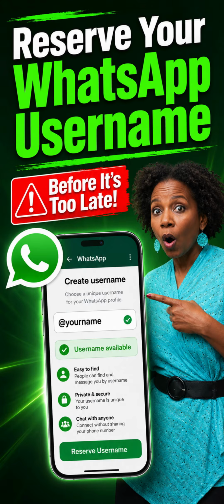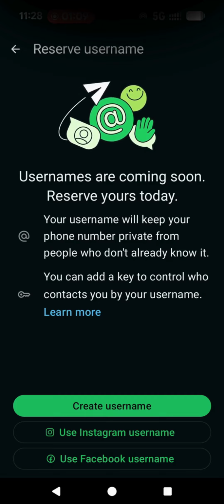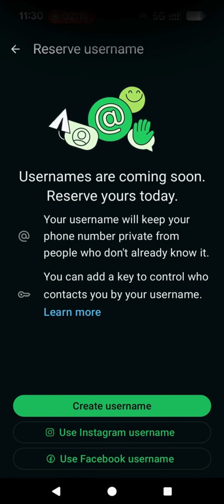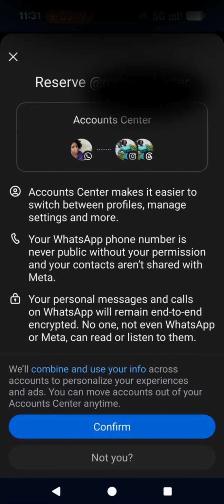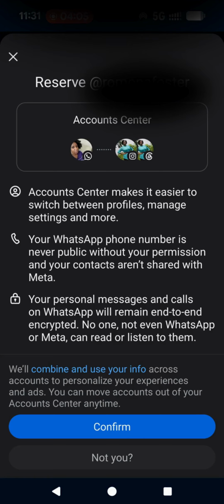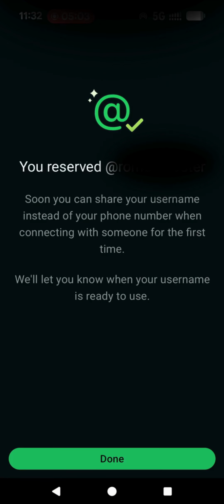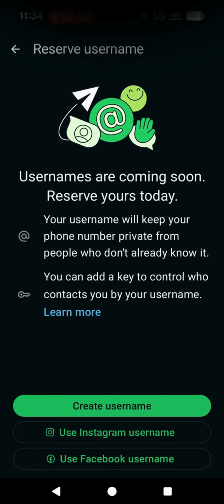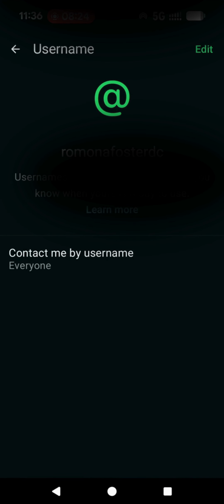How to Reserve a WhatsApp Username Before It's Too Late!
Want to reserve a WhatsApp username before someone else claims the name you want? In this video, I show you how to reserve a WhatsApp username for everyday users, small business owners, creators, consultants, and service providers.

WhatsApp usernames are coming soon, and the username reservation feature is important because it may help people connect with you without needing your phone number first.

Video Recorded on Google Pixel 10a
Google Earbuds Microphone used

In this video, you’ll learn:

✅ What a WhatsApp username is.
✅ How to reserve a WhatsApp username.
✅ What to do if your WhatsApp username is not available.
✅ How to check whether the WhatsApp username reservation feature is available in your app.

If you have been asking, “What is the username in WhatsApp?”, “Can I make a username on WhatsApp?”, “How can I find my WhatsApp username?”, or “Can people see your WhatsApp username?”, this video will walk you through what you need to know in a simple, step-by-step way.

My name is Romona Foster. I am a social media trainer, marketing consultant, and certified Systeme.io funnel builder. I teach small business owners and consultants how to market their businesses using Systeme.io, Facebook, LinkedIn, Twitter, Instagram, Constant Contact, Canva, and Google Business Listing - through my marketing workshops. In addition, I self-publish prayer journals and pretty notebooks on KDP on my other

The information shared is based on general knowledge. Viewers are encouraged to consult with WhatsApp support for specific guidance in their individual situations. The video creator is not responsible for any actions taken based on the information provided in this video.

This video is not a part of the WhatsApp™ or Meta™ websites. Additionally, this video is NOT endorsed by WhatsApp™ or Meta™ in any way.